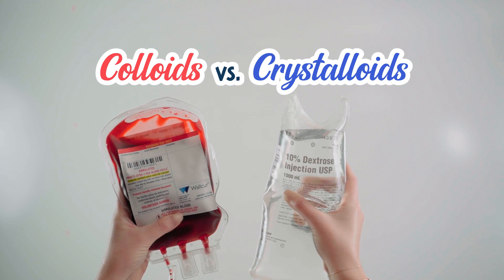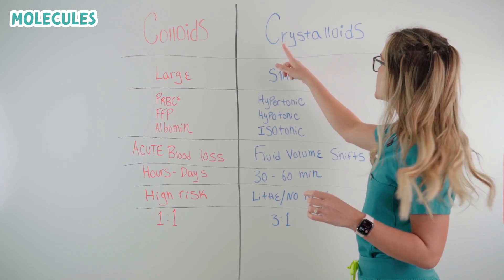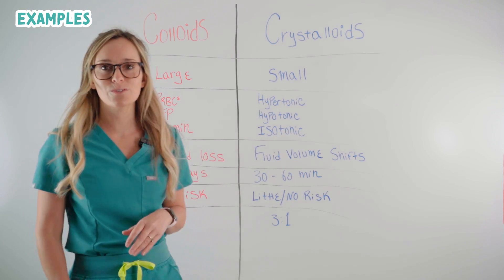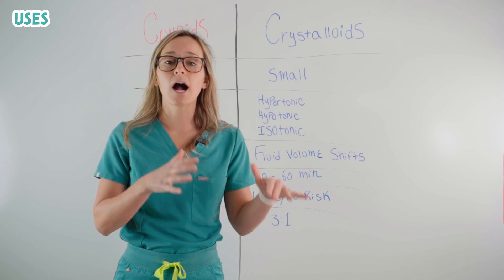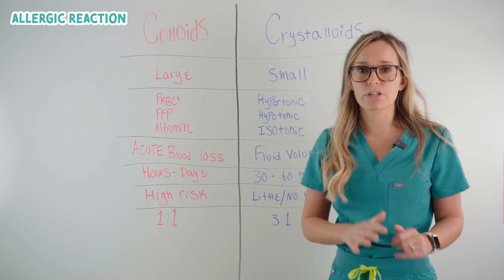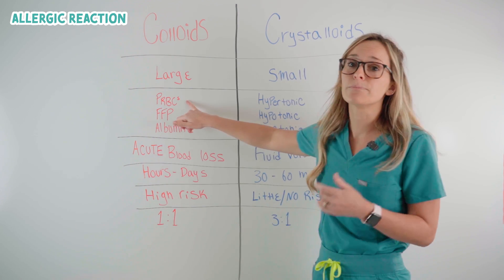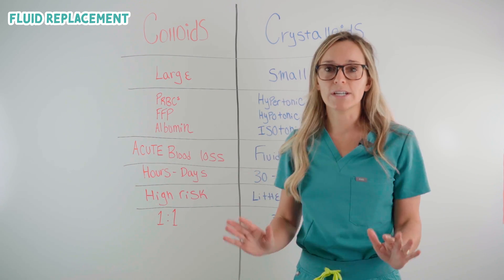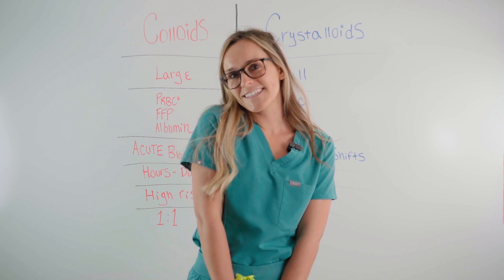Colloids vs. Crystalloids For Nursing Students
TIMELINE:
0:00 Molecules
0:27 Examples
0:48 Uses
1:06 Half-life
1:21 Allergic Reaction
1:48 Fluid Replacement

❤ Kristine